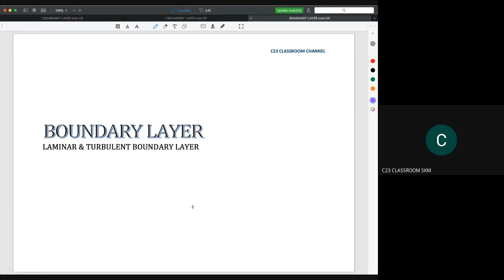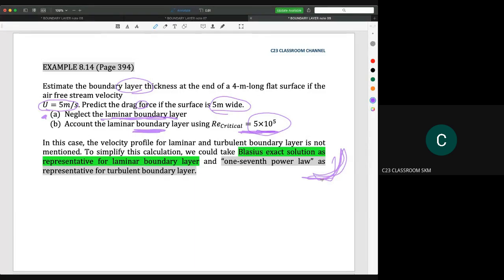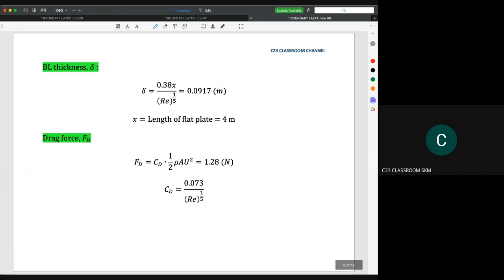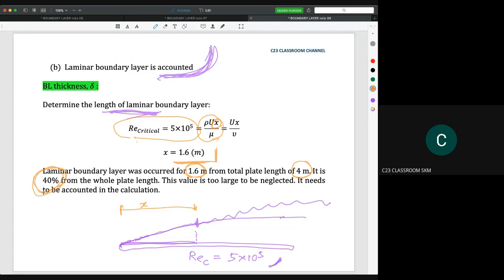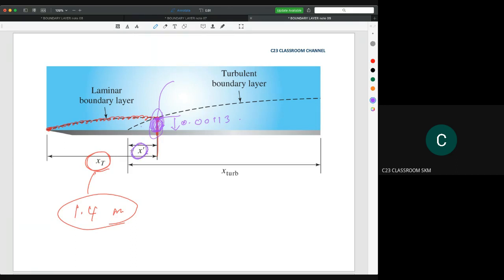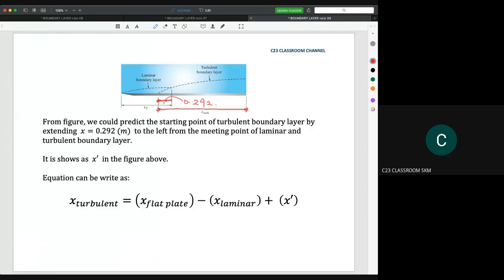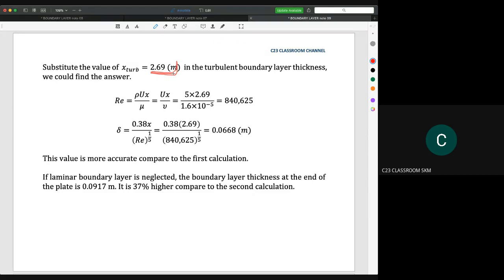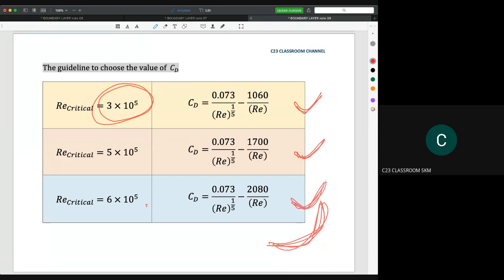BL12 - Laminar and turbulent boundary layer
In this video, a boundary layer solution that takes into account the presence of a laminar boundary layer will be described. This is a very important solution. Please pay full attention to this solution.